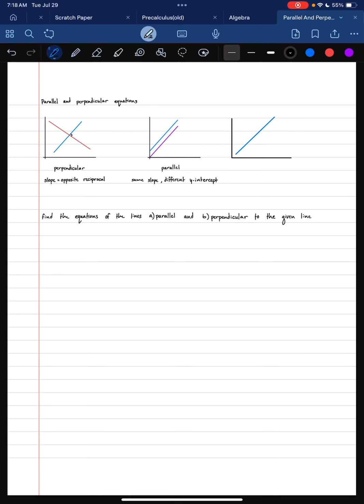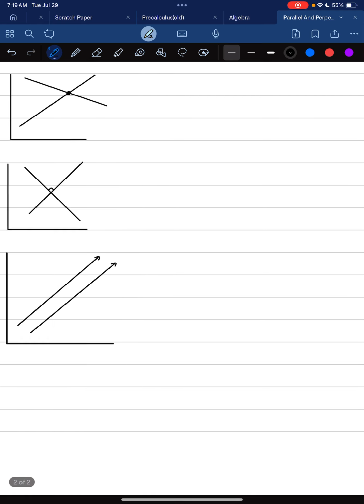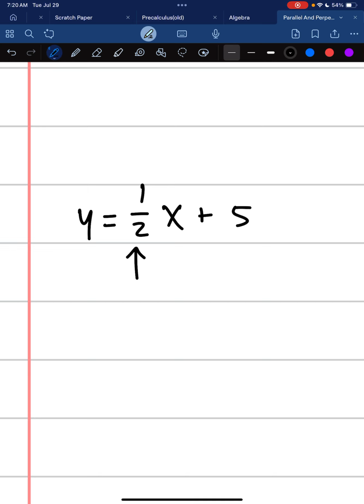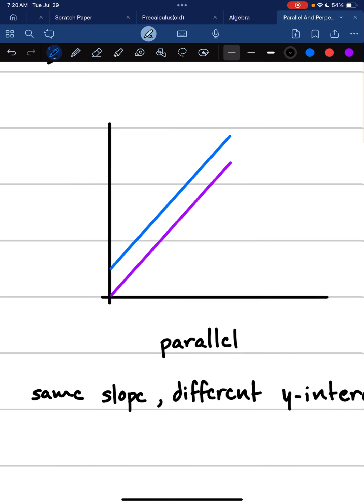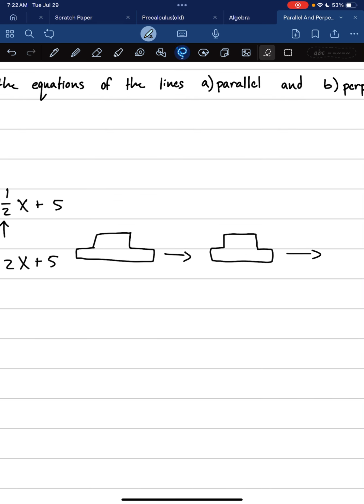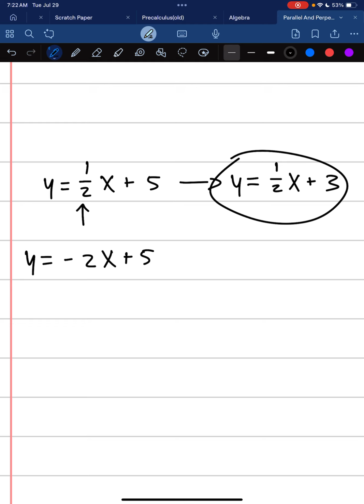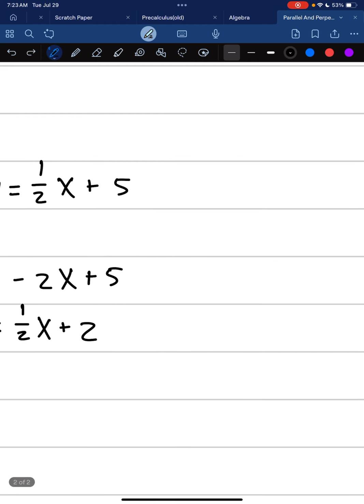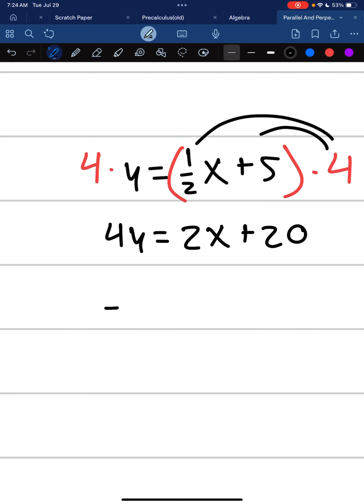Parallel and Perpendicular Lines - Lesson